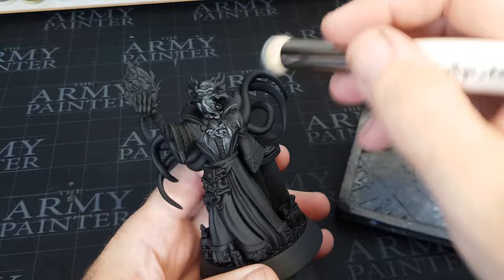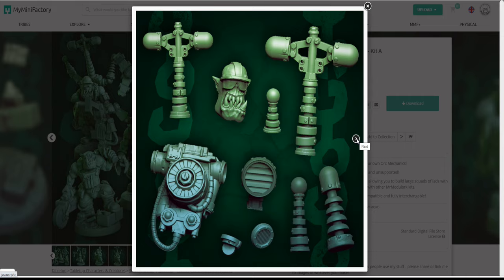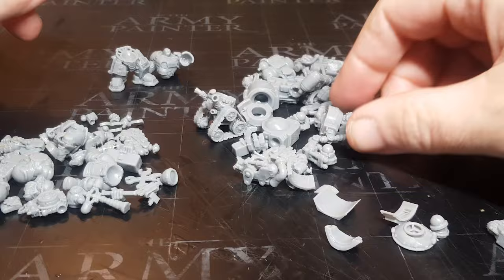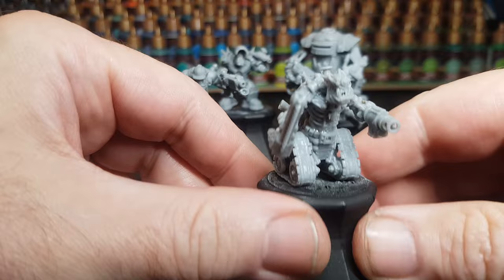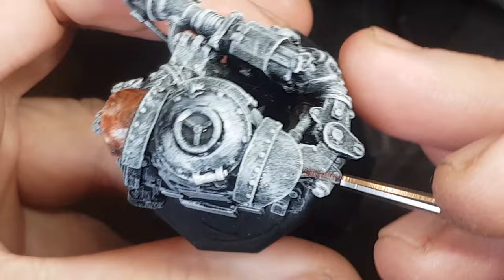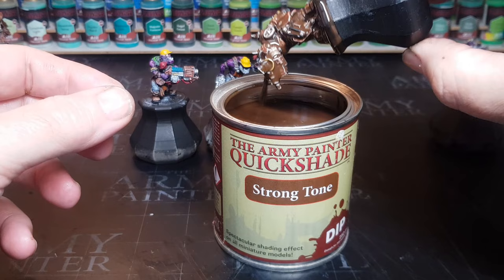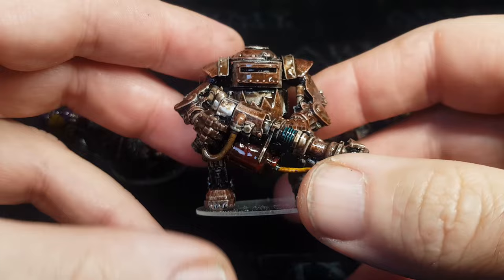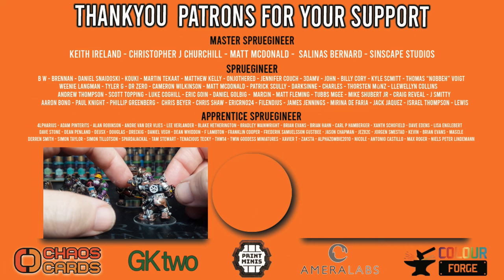Miniature Painting 101 - I Try Grimdark in a Tin BUT Does it Work?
Assembling & Painting Awesome Miniatures for Modulorka, Warhammer 40k, Kill Teams, AOS, Necromunda and all Wargaming games. 3D printed miniatures and slap chop painting technique.

Army Painter Speedpaint